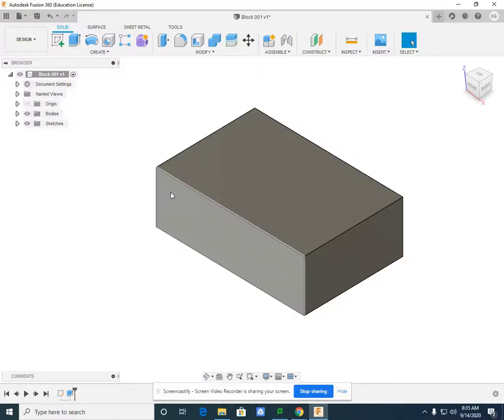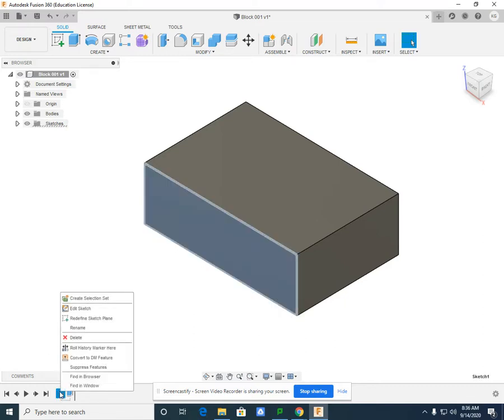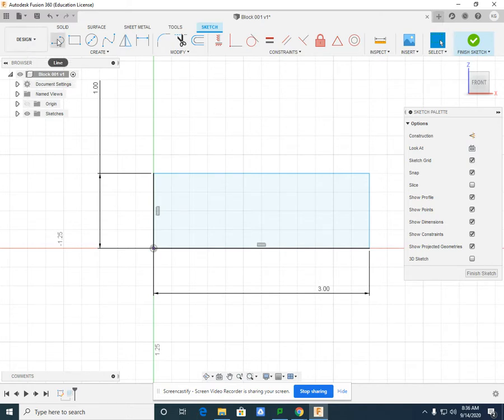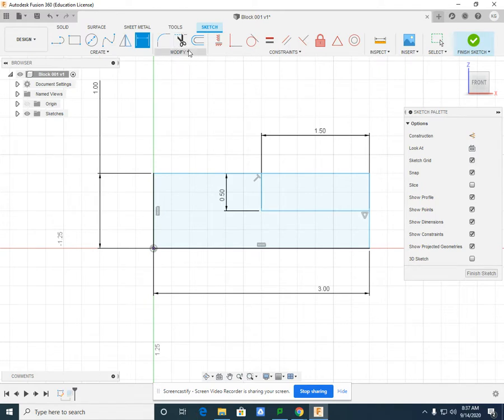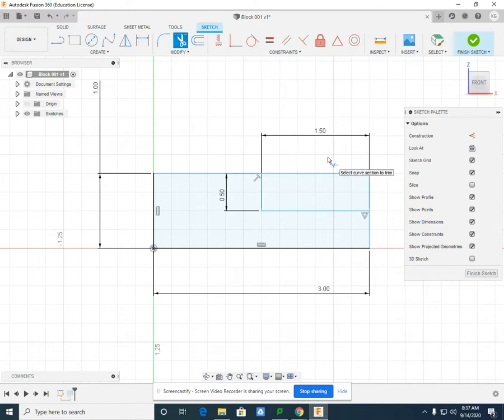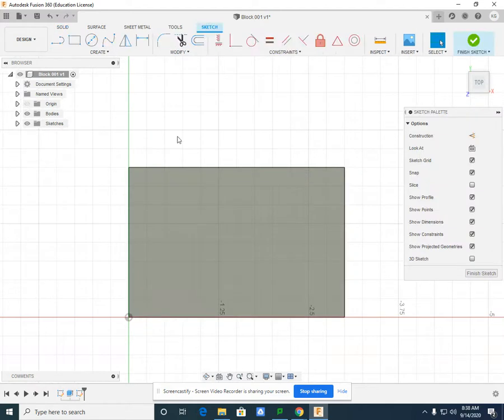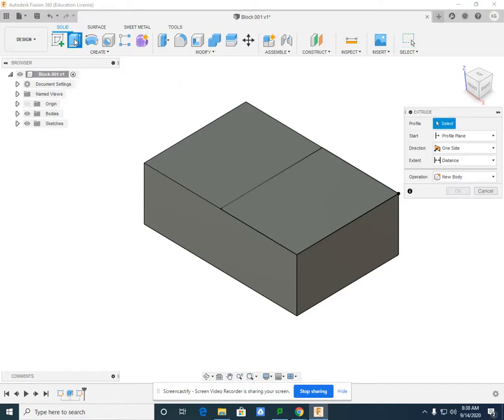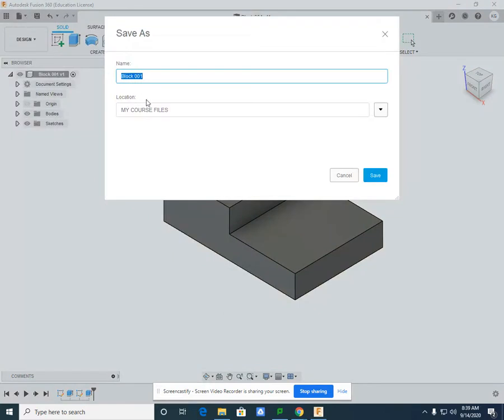Fusion 360 Block 002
Technology & Engineering 9 Drafting